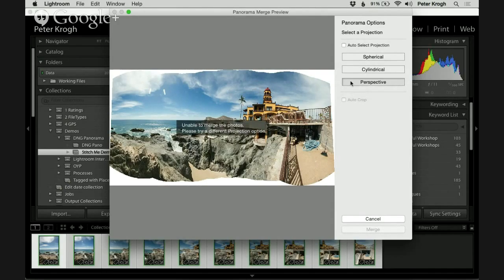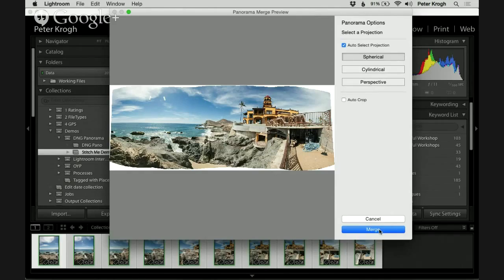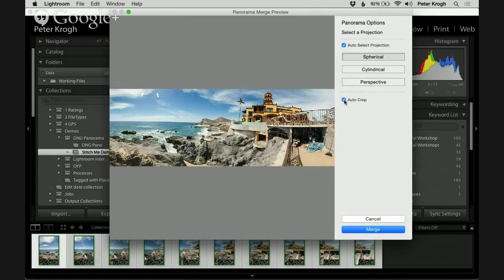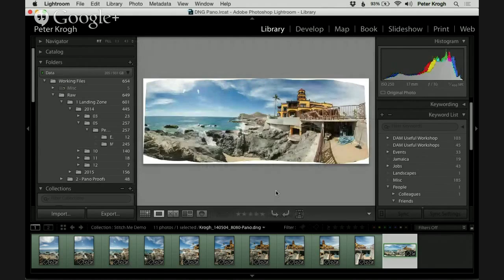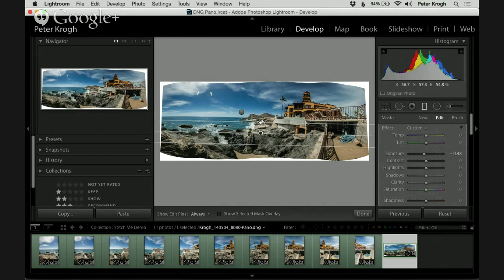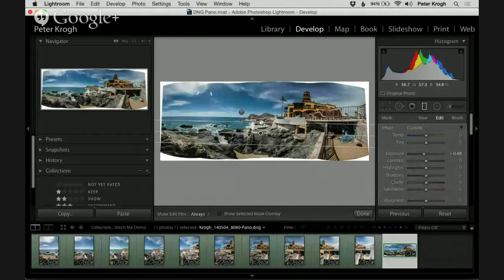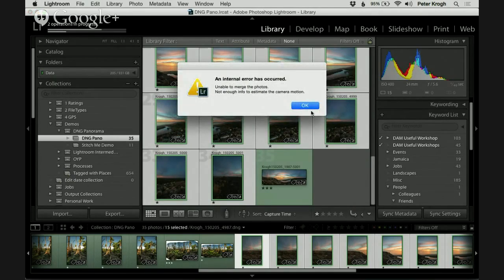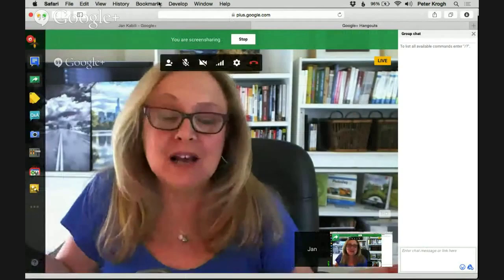TheFIX 010 - Lightroom CC / Lightroom 6 is here! with Peter Krogh and Jan Kabili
A first look at some of the big new features in Lightroom CC - Lightroom 6 with Peter Krogh and Jan Kabili:
- Face recognition and People View
- Photo Merge Panorama